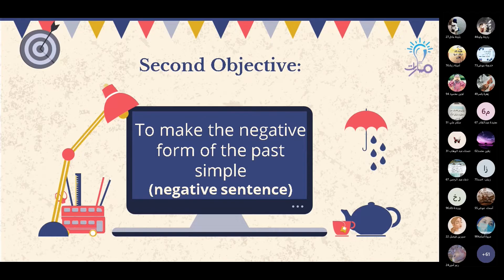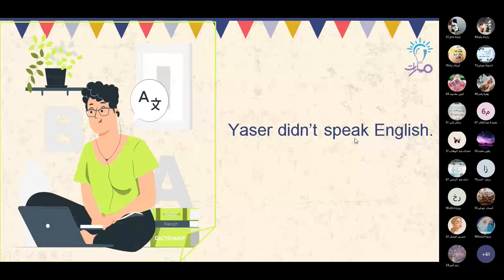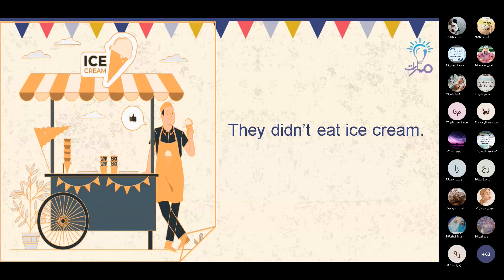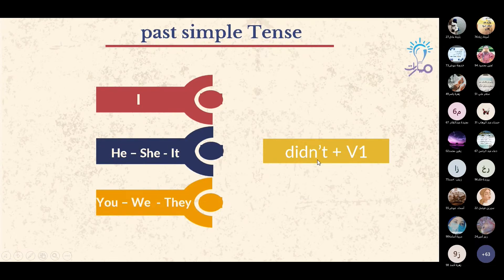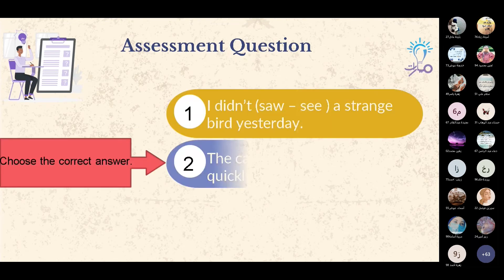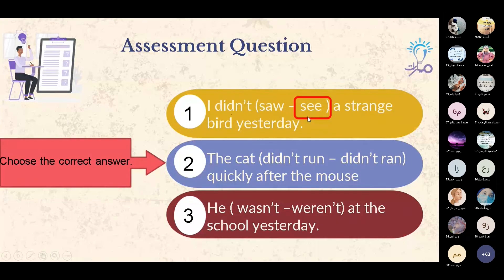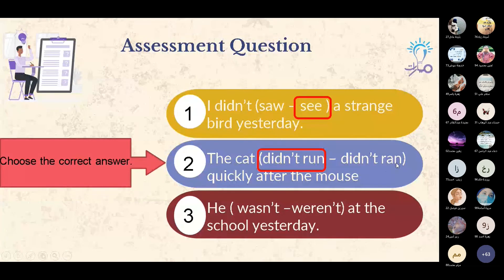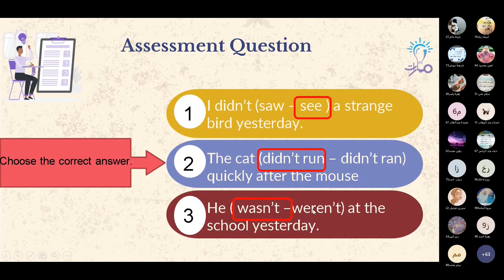Negative sentence | درس Past simple | اللغة الإنكليزية تاسع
مدرّس المادة: محمد الخليل

شرح فقرة Negative sentence من درس Past simple في كتاب اللغة الإنكليزية للصف التاسع - منهاج شمال غرب سوريا

مبادرة مسارات: مبادرة نشر المعرفة عن بُعد بين السوريين
المعرفات الرسمية الخاصة بالمبادرة على مواقع التواصل الاجتماعي
فيس بوك